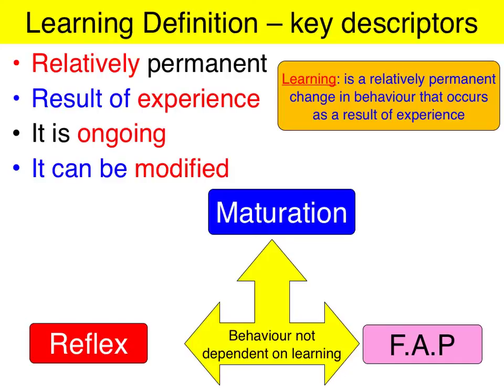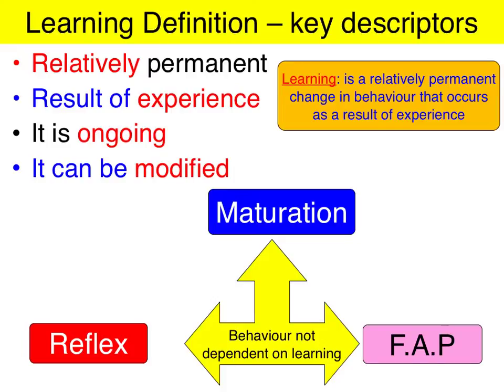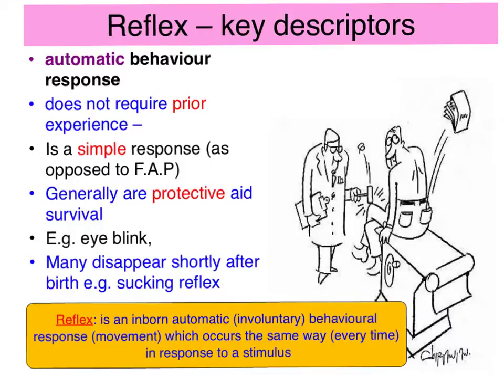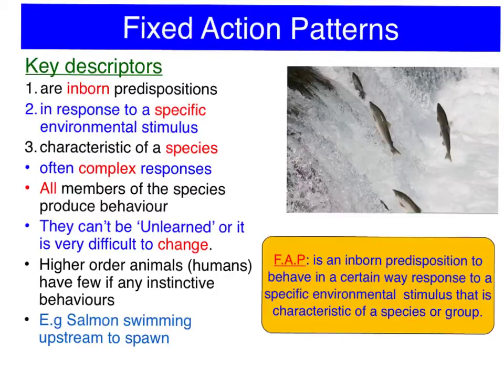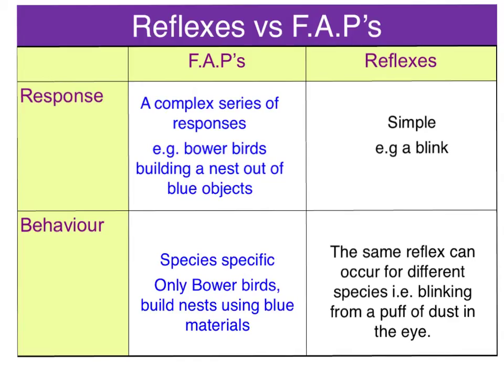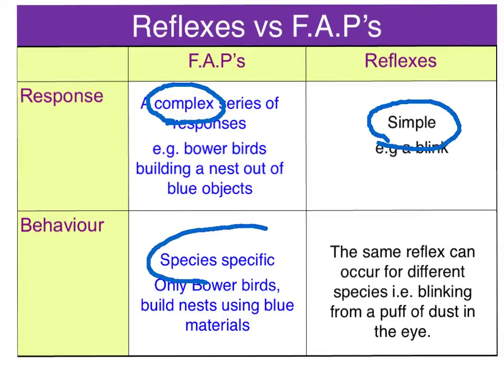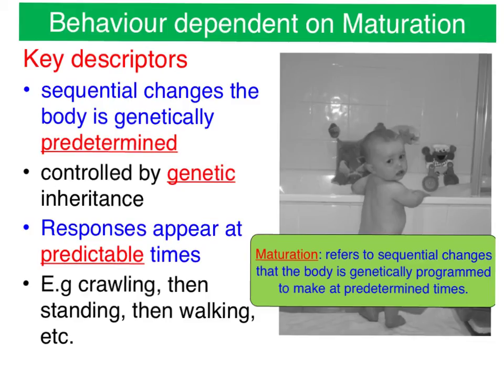FAPs, Reflexes & maturation - VCE Psychology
This clip covers Behaviour not dependent on learning. See my website for access to slides, podcasts, etc